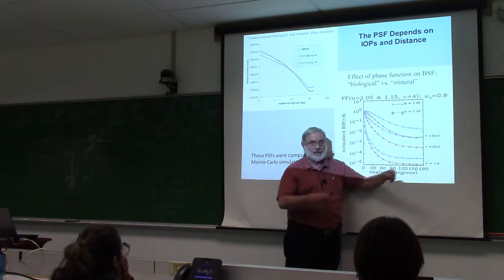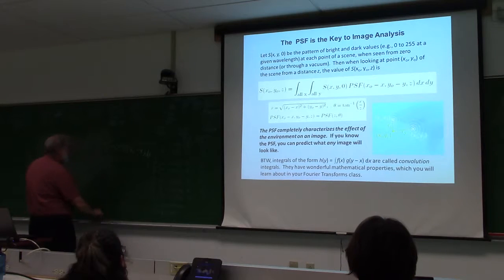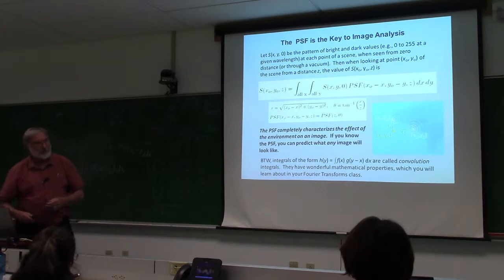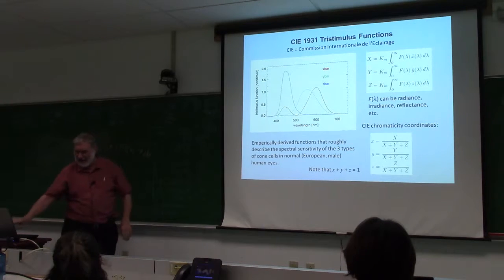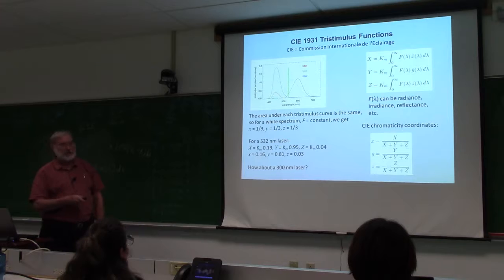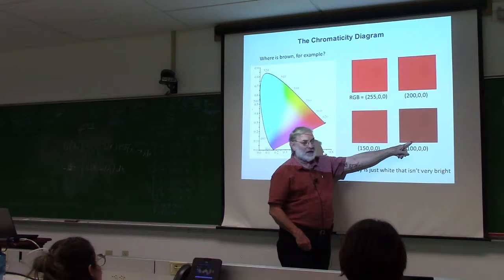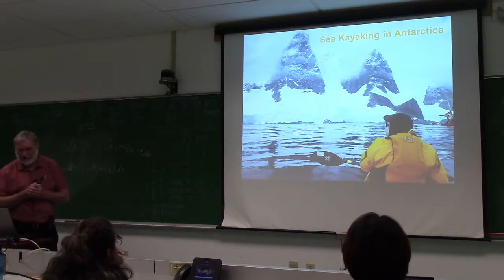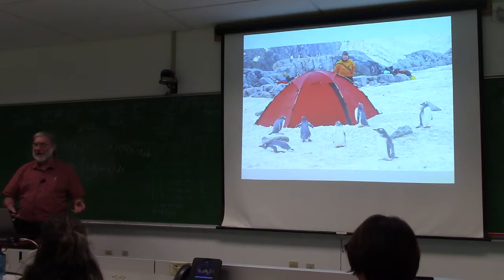Ocean Optics 2019: Lecture 30 (Curt Mobley) - PART 2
Lecture 30 at the 2019 Ocean Optics Course (Darling Marine Center, UMaine). "Photometry: Visibility and Color" (slides